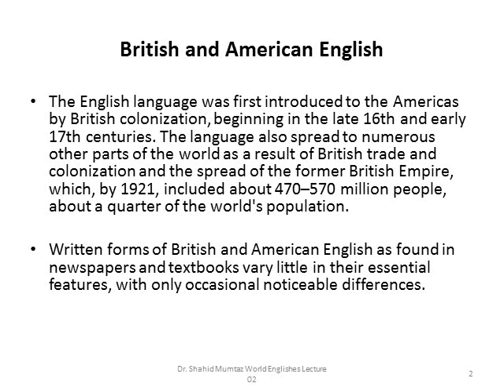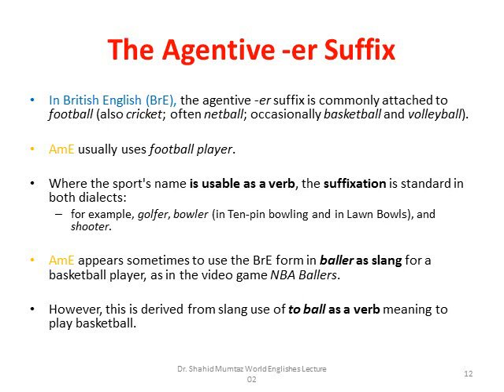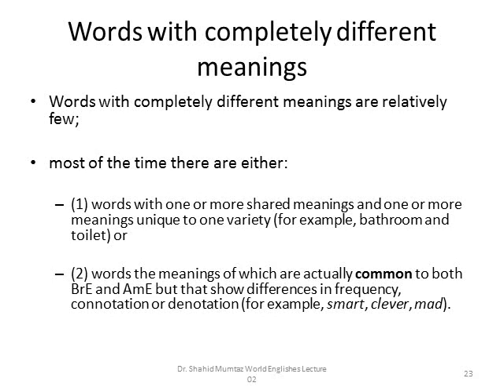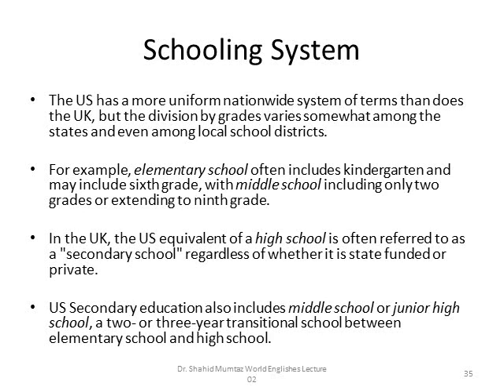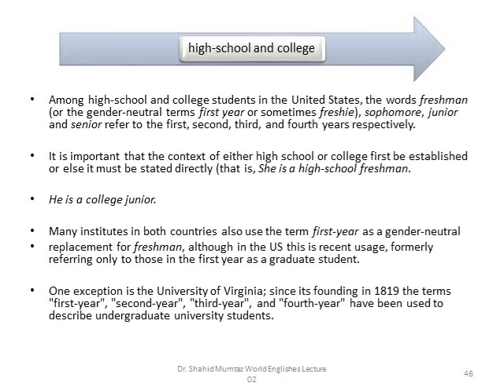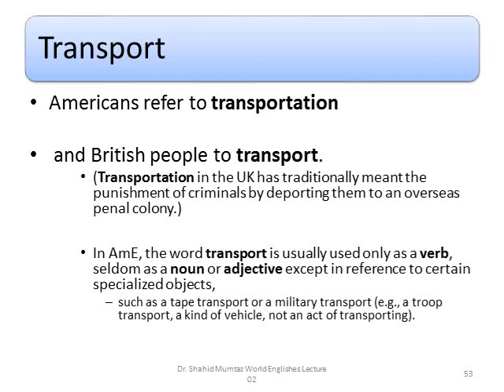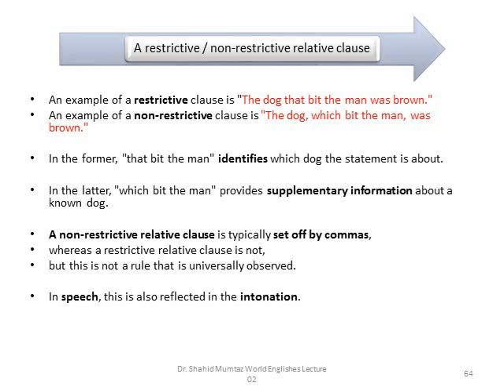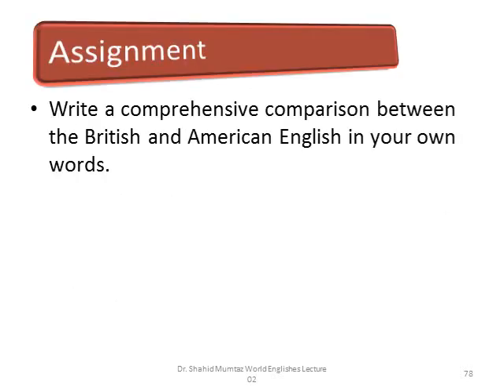British and American English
World Englishes